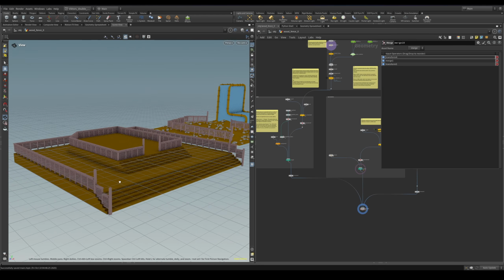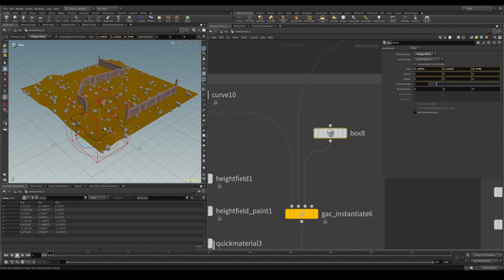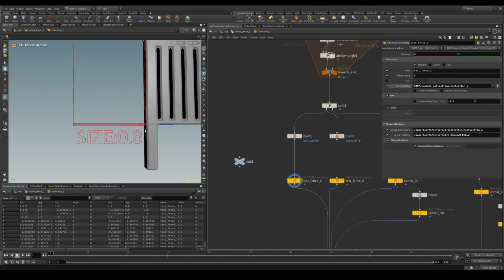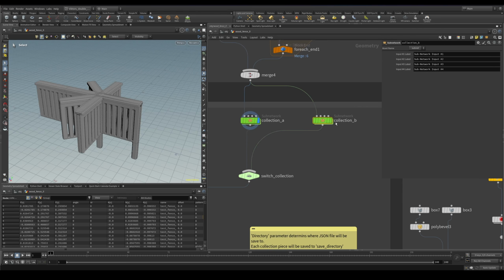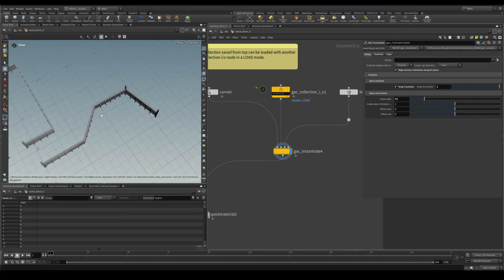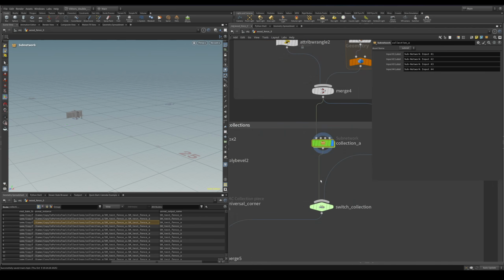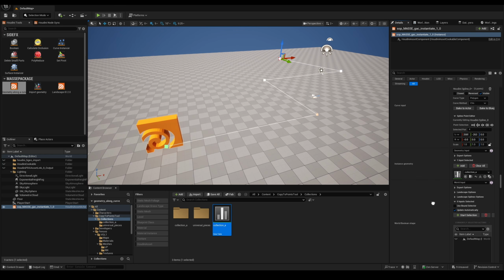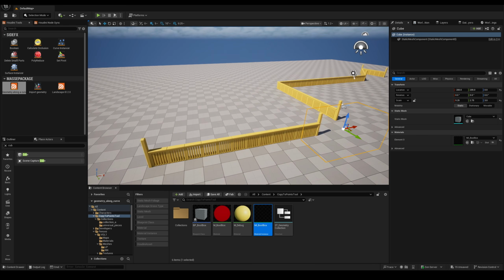Geometry along curve HDA v1.0 Houdini 21.0 + Unreal Engine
v1.0 release is live. Features streamlined workflow and full Unreal Engine integration!

Tool designed for instantiating and copying geometry along curves. This tool addresses the complexities of working with modular geometry collections, such as those found in Megascans, by providing a flexible logic system that adapts to different geometries.

The tool is still a work in progress and I would love to get feedback on it at my Discord server or my e-mail

TIMESTAMPS:
0:00 Intro
05:03 Collection piece
07:10 Collection I/0
08:51 Instantiate
10:37 Creating a collection
12:35 Using 'Collection piece' node
28:20 Angle guide
29:29 Universal corners
30:11 Saving collection
33:25 Using collection
35:14 Using 'Instantiate' node
46:34 Unreal Engine integration
49:44 Importing collection geometry
56:21 Importing JSON file
58:10 Instantiating geometry
1:06:41 Boolean curves
1:08:13 The end

Song: Avatar
Artist: Kia